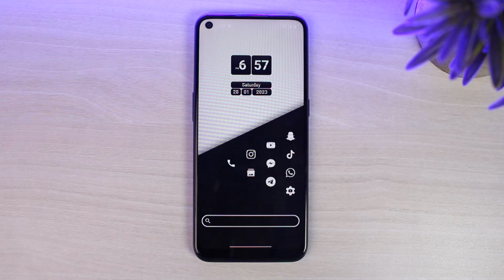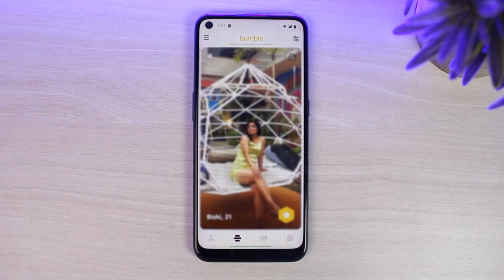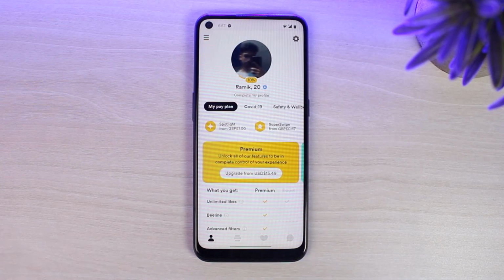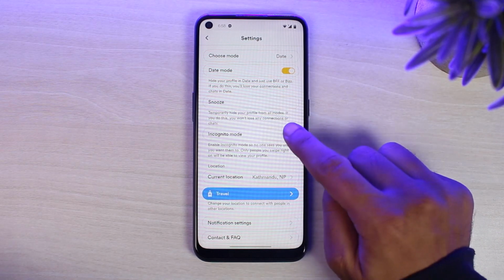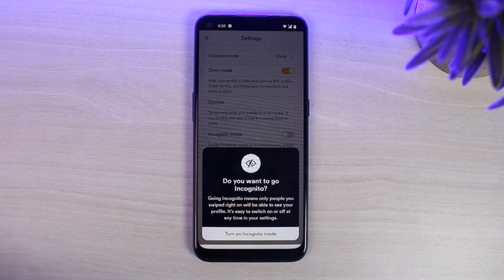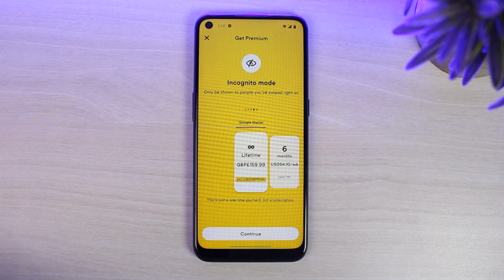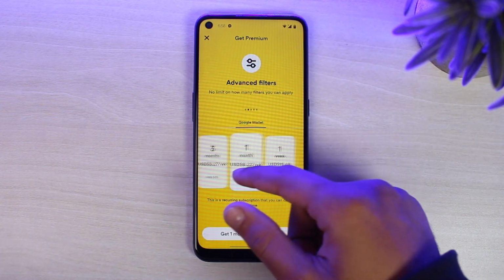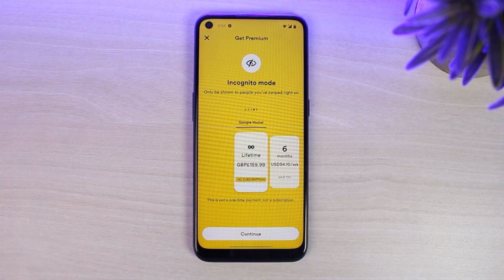How to Go Incognito on Bumble | 2023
In this tutorial, I will guide you on How to Go Incognito on Bumble.